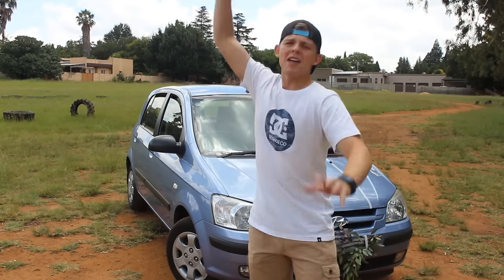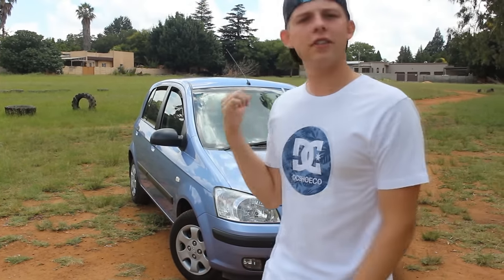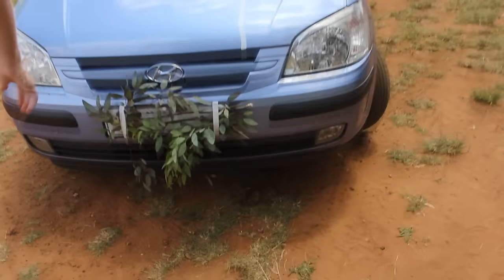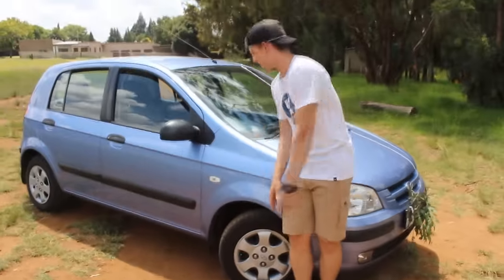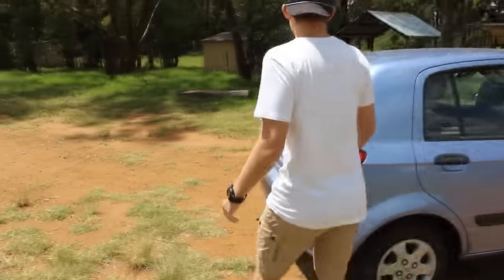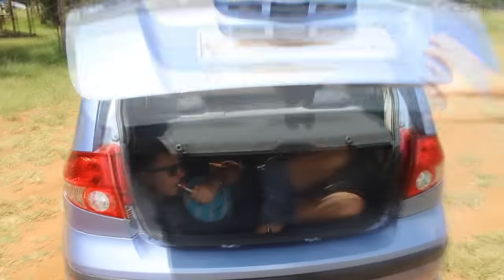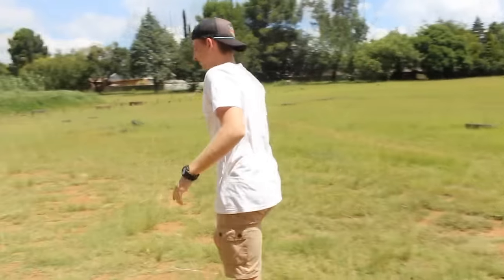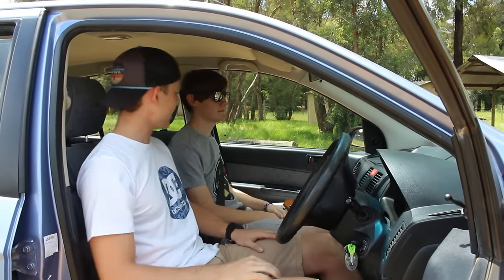Dream car at age 18 !!!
This is a little review about my dream car.
Hope you guys can see that everything I said is a joke bit I am very fortunate to have a car and for that I am very grateful.